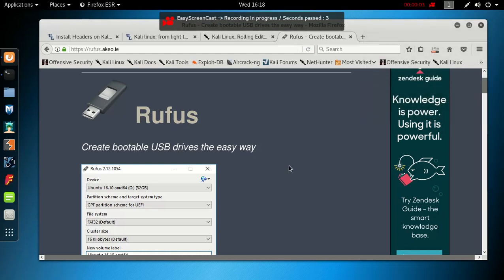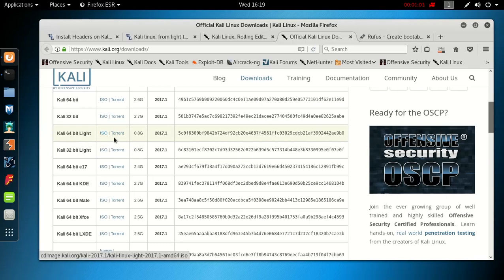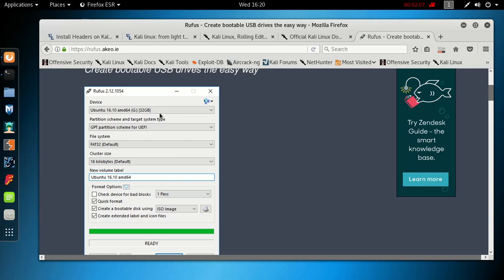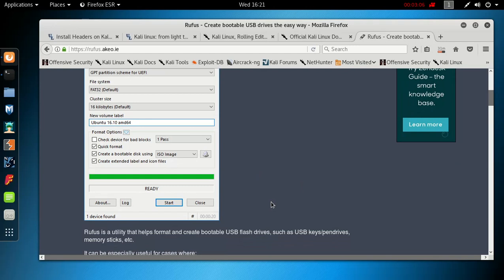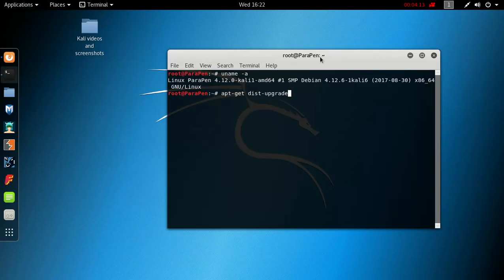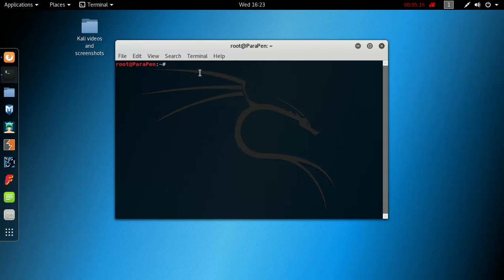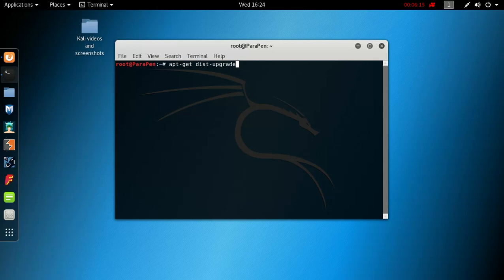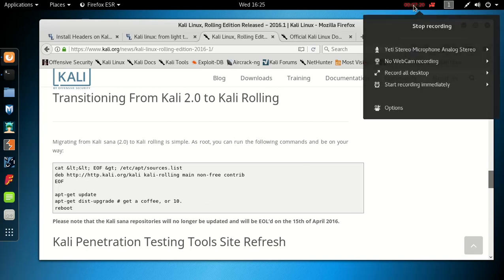KALI LINUX + Bootable USB Creation + Kali Light to Full + Update/Upgrade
Hey guys, please make sure you select 64bit or 32bit, depending on what your system is! I forgot to mention this in my video. I have seen lots of issues with people not being able to create bootable USBs with Kali, as well as installing it properly and updating it to make Virtual Machines work.
I will describe to you here in words what you need to do. So first you download Rufus (NOT win32diskimager etc, forgot about those), you NEED RUFUS to make this work. Then download the Kali Light version (I had troubles that Kali full was corrupted every time). So if you download Kali Full, burn it on your USB, try to install it and hit an error during installation... Simply download Kali Light, as you can switch to Kali Full after the install. So in order:
Download Rufus - Download Kali Light ISO (not torrent) - write Kali Light on USB stick w/ Rufus and select DD (disc image if possible). ALSO make sure you select the right external drive, because it will delete everything on it!!!
Now that you have the bootable USB/live version of Kali Light, install it wherever you want, but be aware, unless you chose otherwise, it WILL overwrite your existing system, your existing OS and everything on it.
Now that you have Kali Light installed, open your terminal and type:
sudo apt-get install kali-linux-full
Run through this installation, you will possibly have to reboot/restart your system after the installation is complete.
Then type:
apt-get update && apt-get dist-upgrade
OR
apt-get update
apt-get dist-upgrade
reboot

You need to run through the dis-upgrade completely! Don't x out, you might get a changelog message, so just hit enter until it prompts you to hit q and the installation will continue. ONCE all that is done, reboot the system to use the new kernel.
You also need to install open vm tools, to do that type this:
apt-get update
apt-get install open-vm-tools-desktop fuse
reboot
Once back in, to check your version simply type:
uname -a
To install virtual box type:
apt-get install virtualbox
reboot

All should work now. You haven't installed virtualbox extensions, so just disable usb2.0 in the virtualbox settings for now.

A BIG ISSUE for people is this error message:
Kernel driver not installed (rc=-1908)

The VirtualBox Linux kernel driver (vboxdrv) is either not loaded or there is a permission problem with /dev/vboxdrv. Please reinstall the kernel module by executing

'/etc/init.d/vboxdrv setup'

as root. If it is available in your distribution, you should install the DKMS package first. This package keeps track of Linux kernel changes and recompiles the vboxdrv kernel module if necessary.

THIS message occurs because you are most likely still runing kali3 packages, which are obsolete. updating and dist-upgrading your kali system/version will fix this problem. You should now be using kali4 packages, and you won't run into this error anymore.